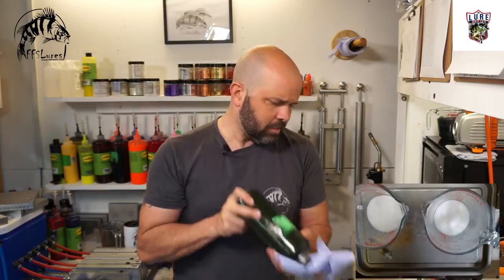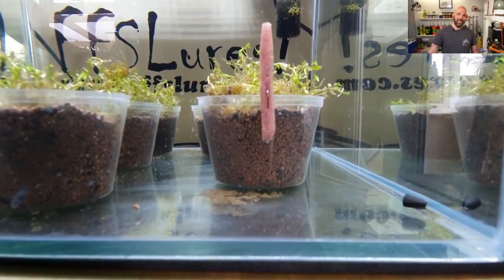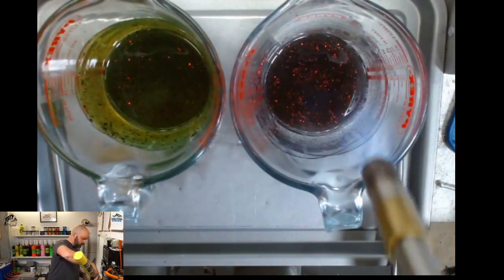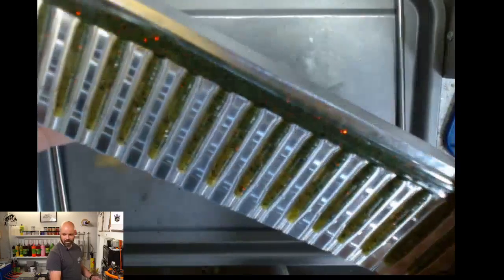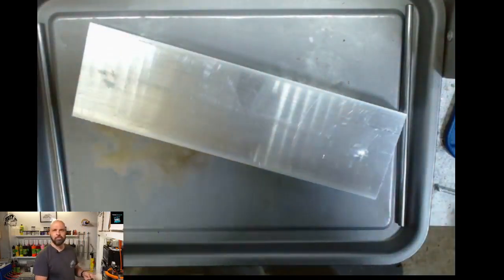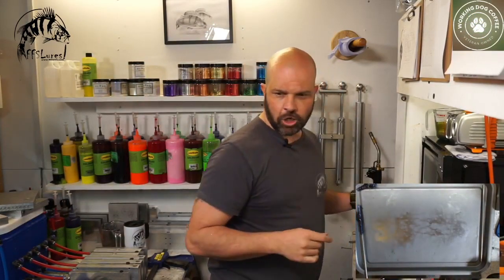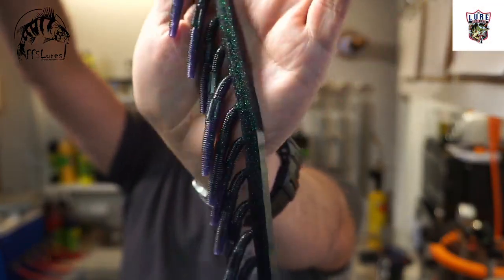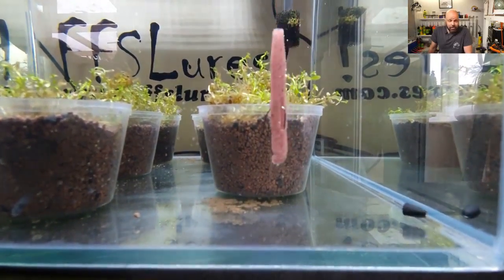Premium Colour Spotlight - Watermelon Red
Another spotlight on a premium lure colour, Watermelon Red.Plus unveiling the new 50mm Floating Finesse Stick (FFS)